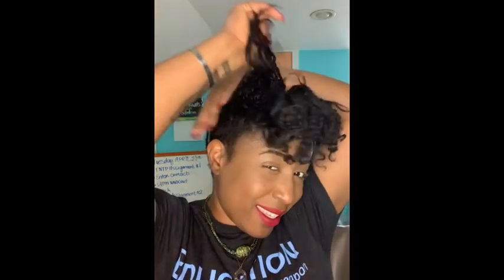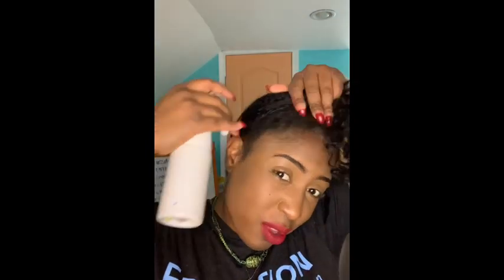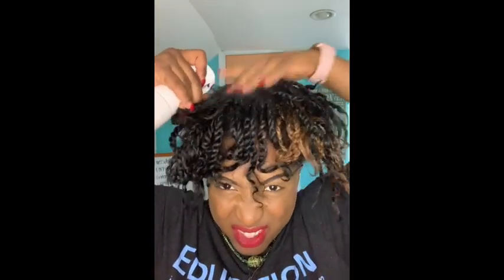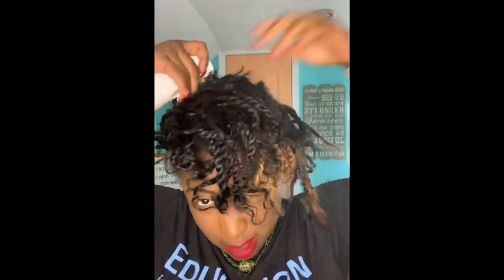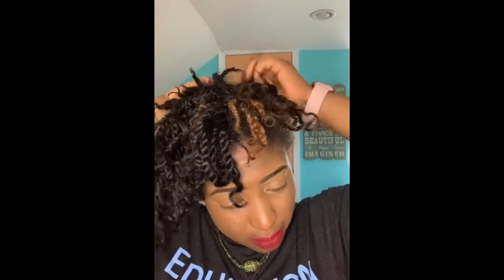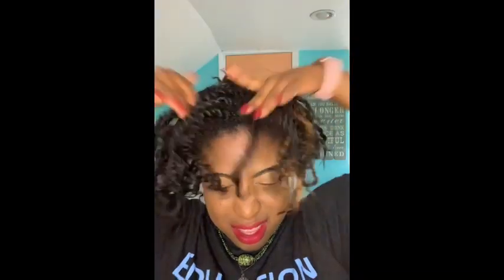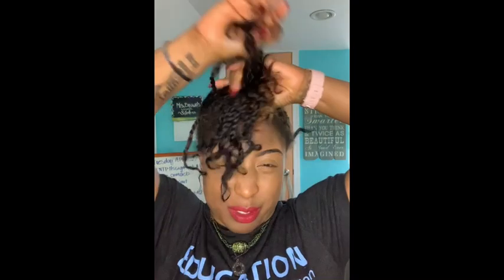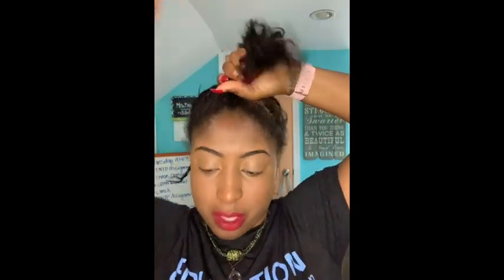INDIGENOUS STRANDZ Hair Challenge Update!!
What’s under that wrap???